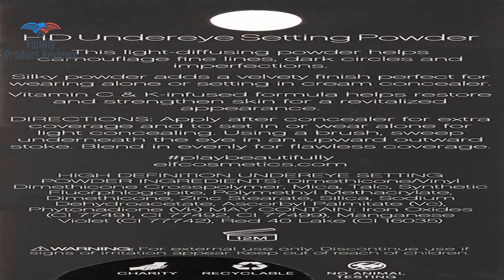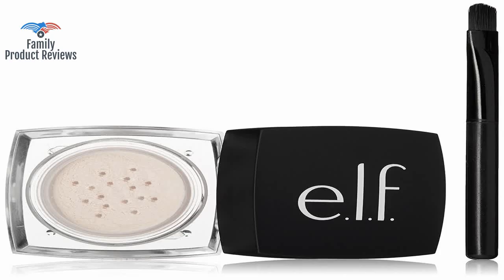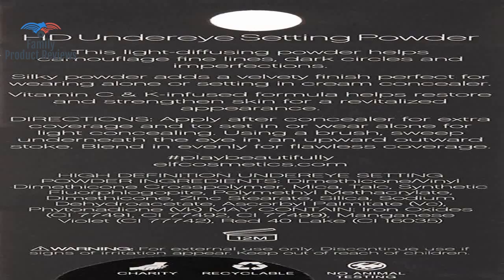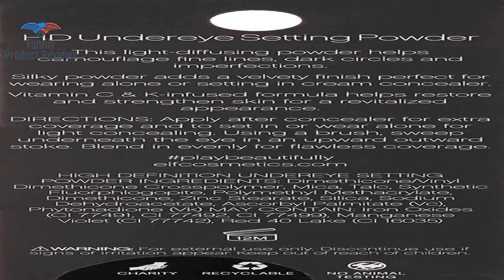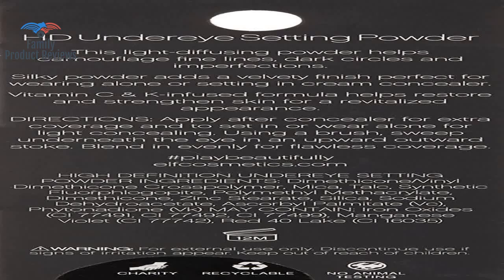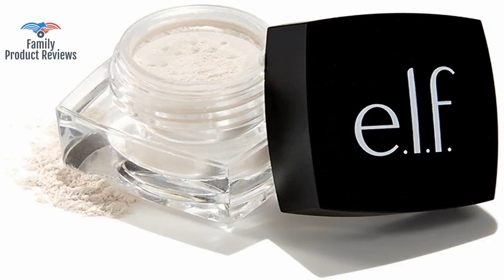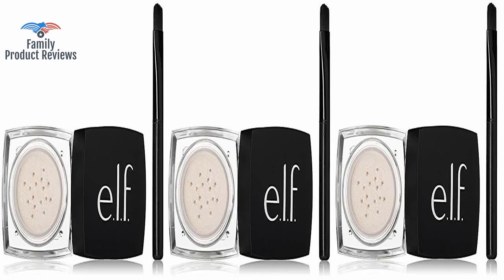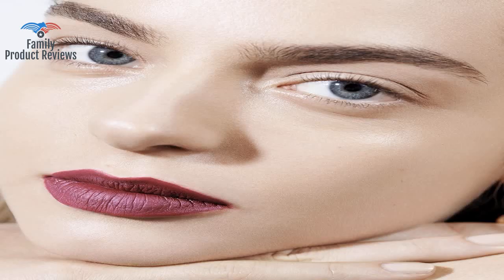High Definition Undereye Concealer Setting Loose Powder for Your Face Sheer Brush Included .04 Ou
FLAWLESS FINISH - This formula blurs fine lines and imperfections and hides wrinkles dark undereye circles and blemishes while refining your complexion and boosting your full coverage foundation makeup. LIGHTWEIGHT AND LONG LASTING - Our translucent undereye setting powder is lightweight silky and sets concealer for long-lasting coverage. It also works well with highlighting contouring and baking as well. STRENGTHEN YOUR SKIN - Our finishing powder enriched with Vitamins C and K strengthens the skin surrounding your eyes while soothing skin and reducing the appearance of wrinkles fine lines and dark circles. HOW TO USE - Pat the powder over the under eye area using the brush provided. Use it to set undereye concealers or wear alone for a refined complexion. VEGAN & CRUELTY-FREE - Our cosmetics are PETA certified cruelty free and vegan so you can feel good about using our products.1395